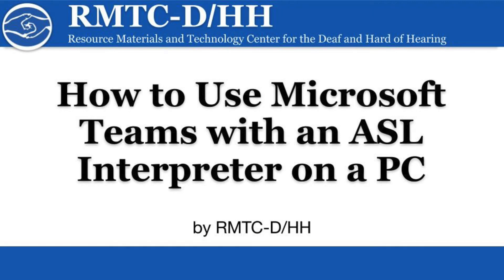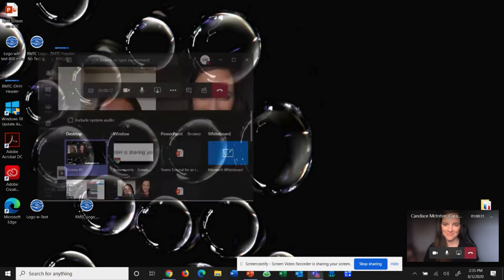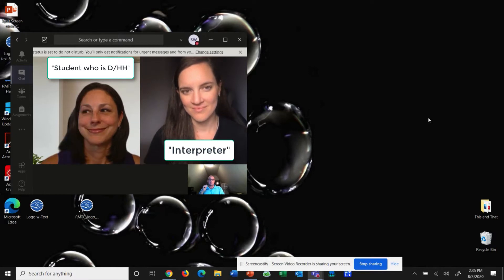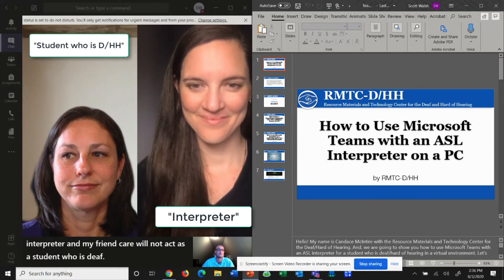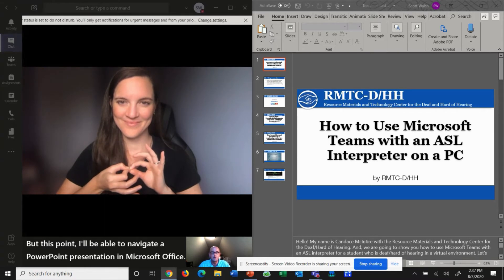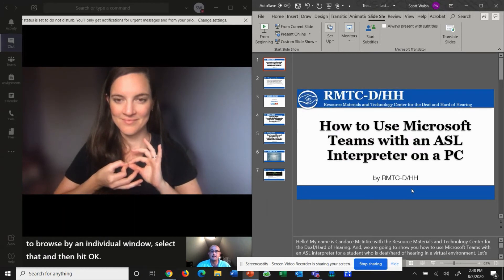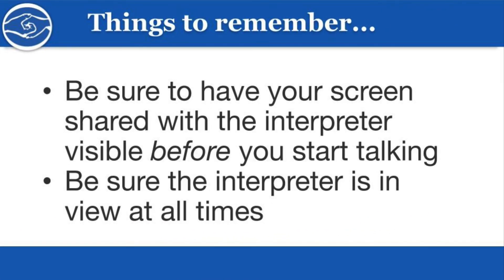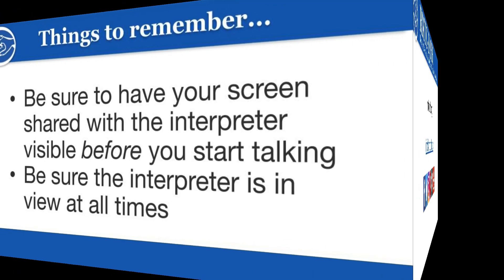How to Use Microsoft Teams with an ASL Interpreter on a PC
In this tutorial, RMTC-D/HH demonstrates how to use Microsoft Teams while sharing content and using an ASL interpreter while on a PC. This step-by-step tutorial allows for a teacher to show content and keep the interpreter visible for the student who is D/HH to provide equal access to the virtual learning environment.

Want more information on virtual education for students who are deaf/hard of hearing?